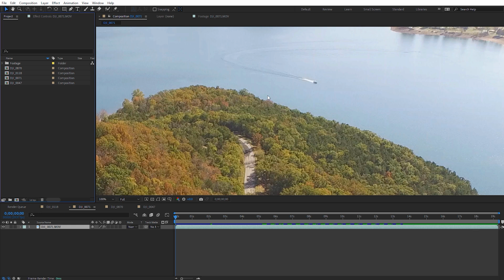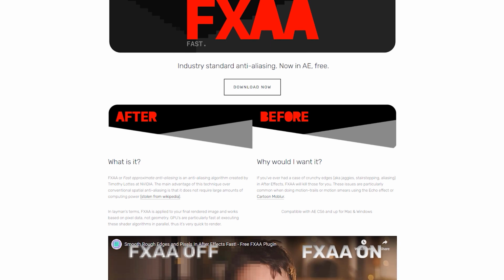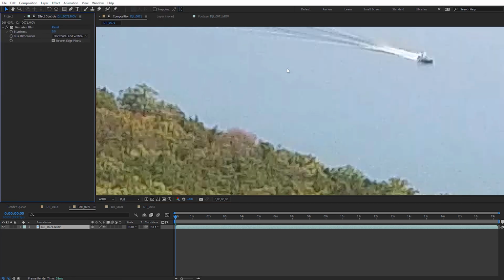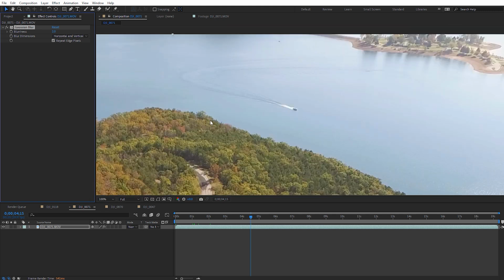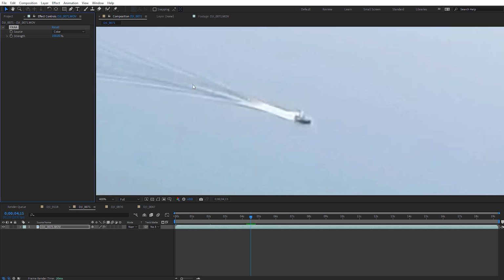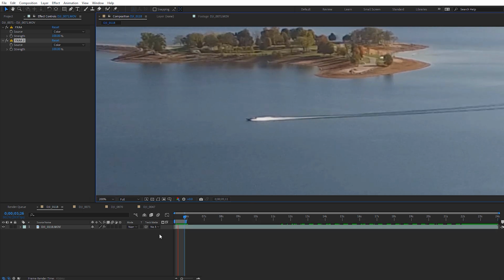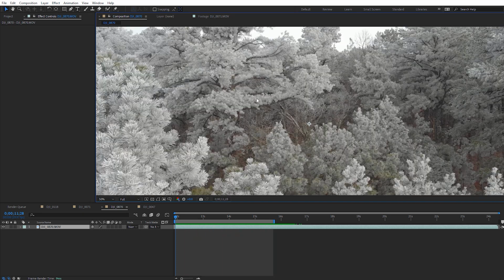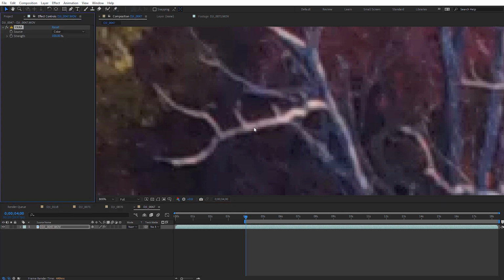Best Way to Reduce Sharpness on Action Cameras in Post | PremiumBeat.com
Ever feel that your video footage looks too ‘video-like’? Well, today, you can take one step toward removing that issue by eliminating aliasing in action camera footage using After Effects and the FXAA plugin.

Interested in the tracks we used to make this video? Say no more: